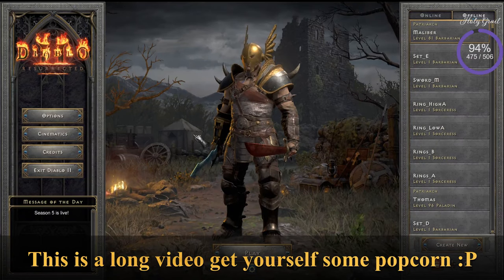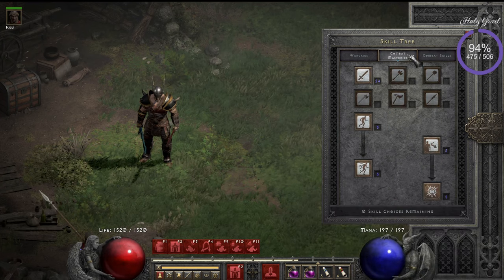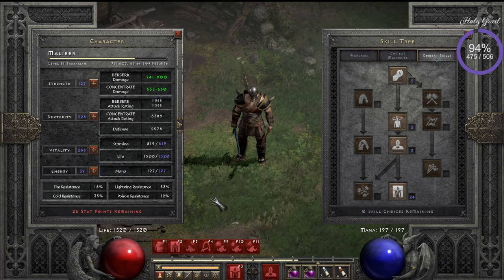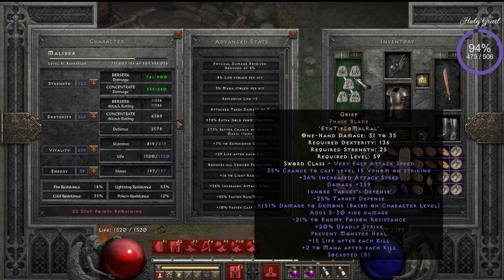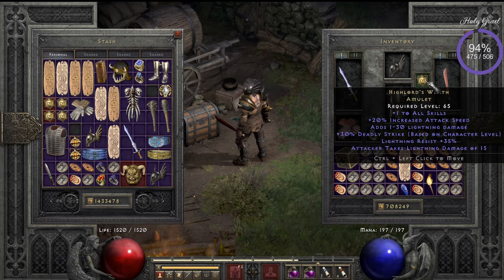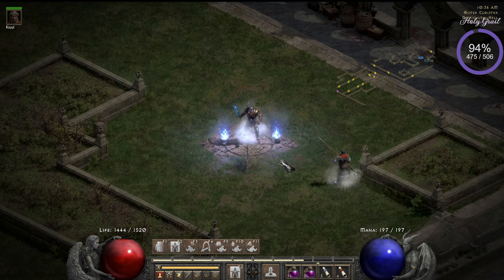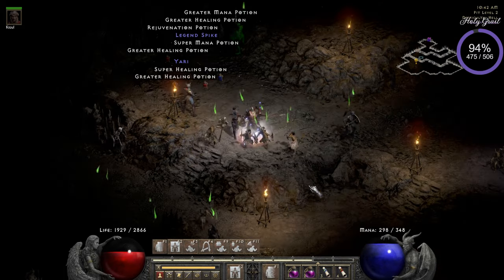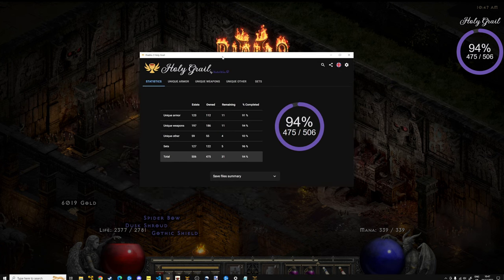D2R: What is the best MF build in the game? How to: Berserk Barbarian!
Hello Diablo players!

This video is about the Berserk Barbarian. The best build for your Holy Grail Project.

Subject: Build guide
Character: Barbarian
Build: Berserker
Playing: Offline/Online
Playersetting: 1
Magic find: 550%

I make this video's because I like to watch them myself from others, this way I hope i can contribute.

Have fun!